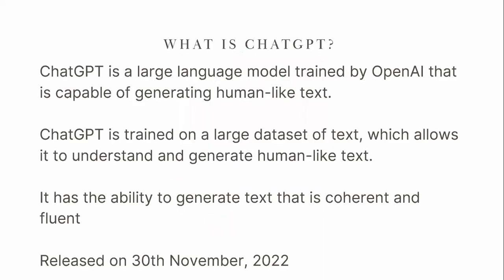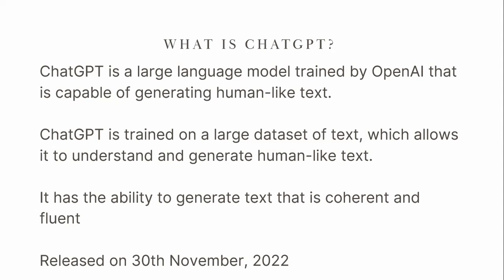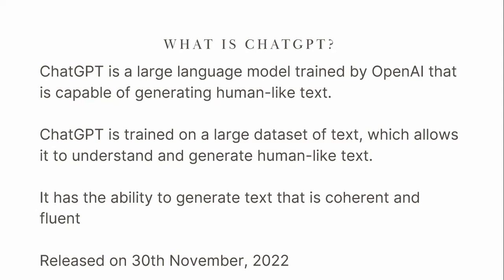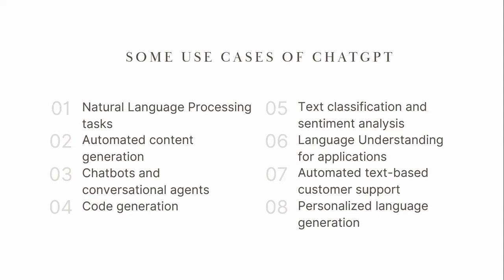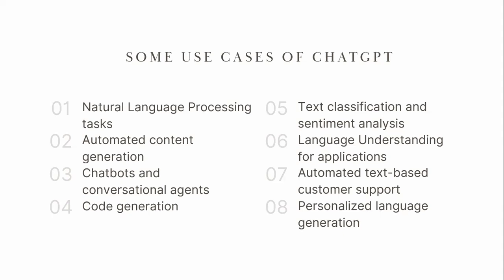What Is ChatGPT? A Quick Overview of the AI Tool Everyone's Talking About!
Curious about ChatGPT? In this quick video, I’ll give you an overview of what this AI tool is, what it can do, and why it’s a game-changer. Perfect for beginners looking to understand the basics before diving in!